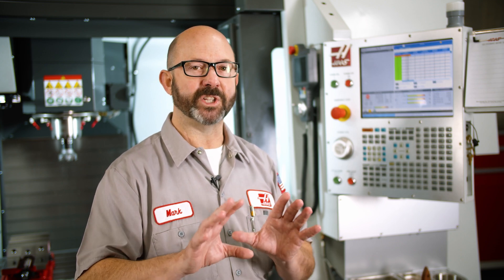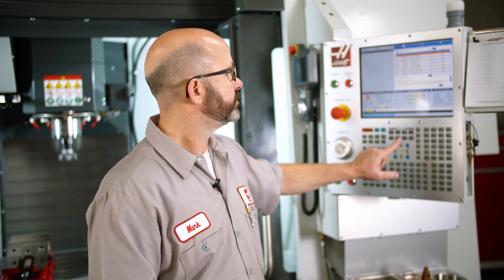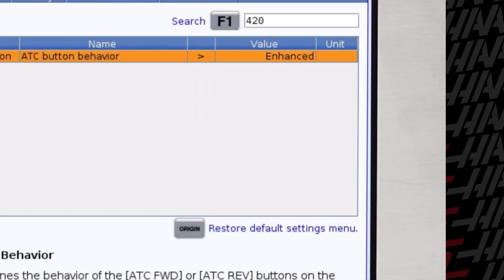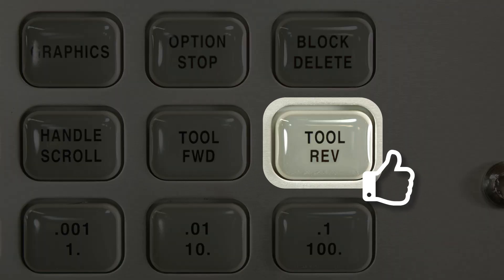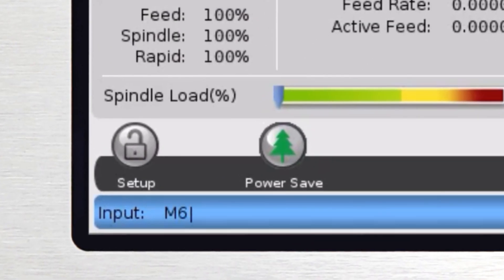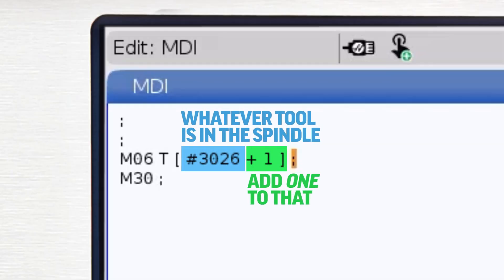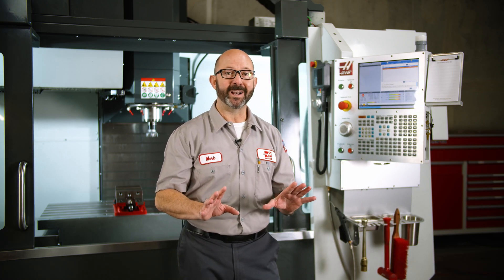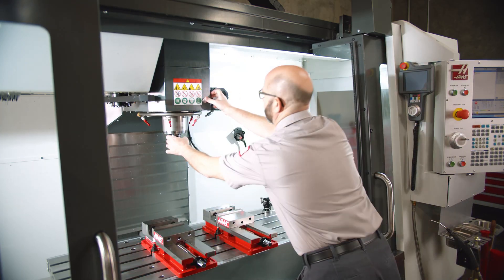Load and Unload Your Tool Changer Easily Using Setting 420 - Haas Automation Tip of the Day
In this Haas Tip of the Day, Mark introduces us to new "Enhanced" tool changer functionality via Setting 420. This allows you to load and unload tools sequentially by tool number. Mark even gives us a way to perform this function on older controls using a macro statement.

Code: KAQIZ1B2WJ8LPLL9